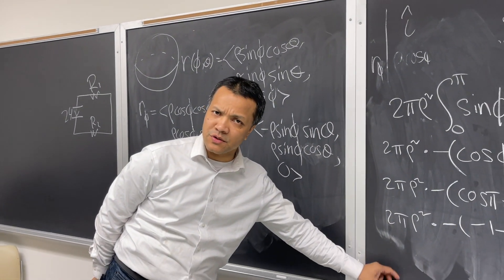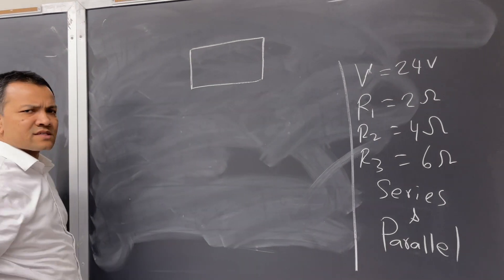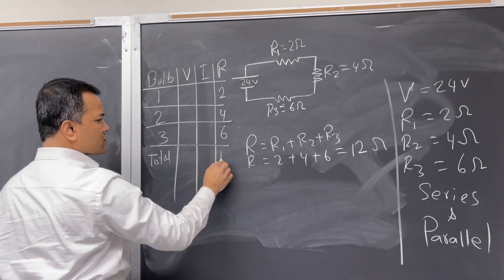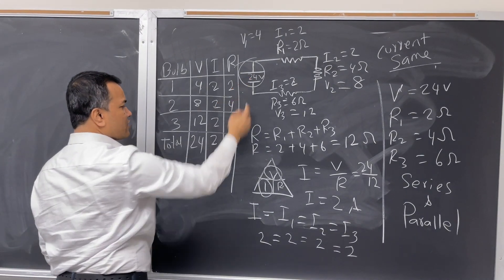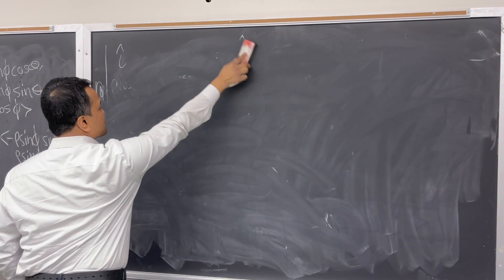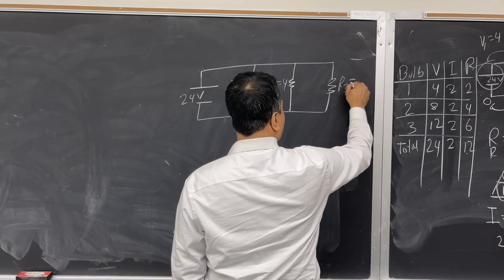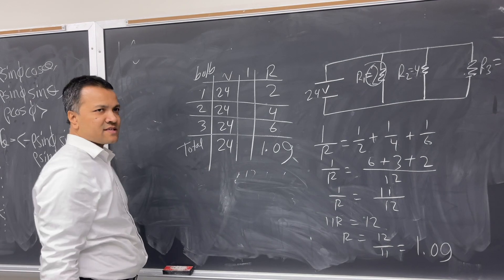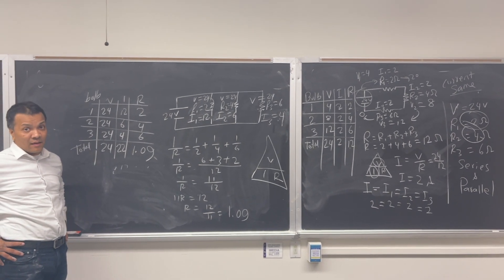Series vs Parallel Circuit